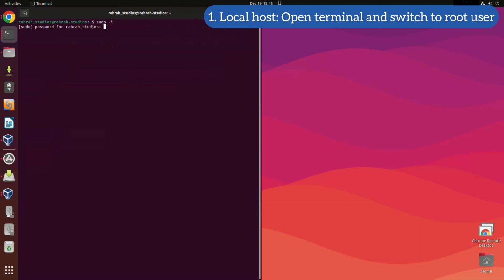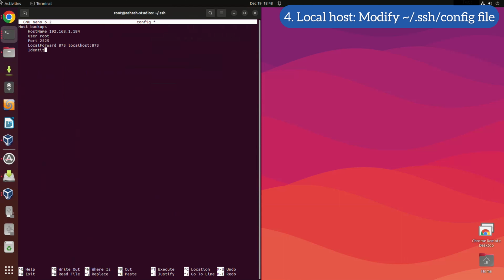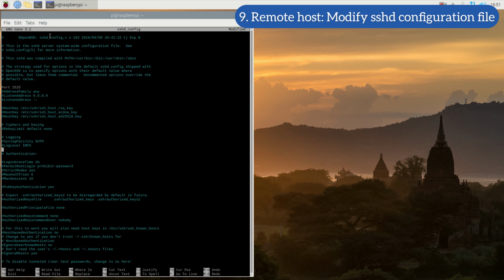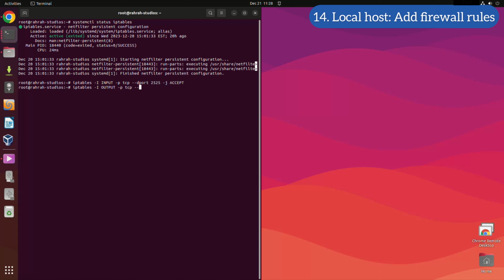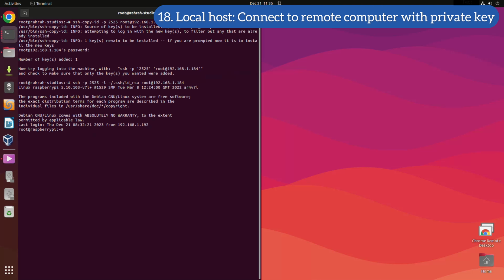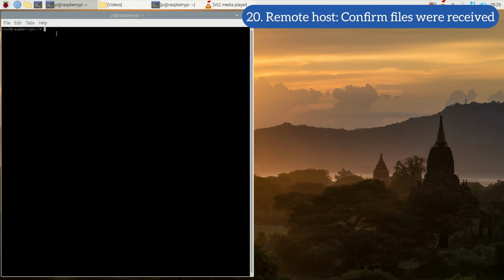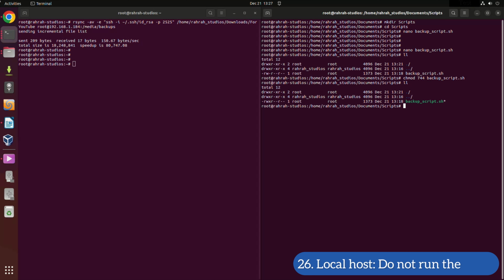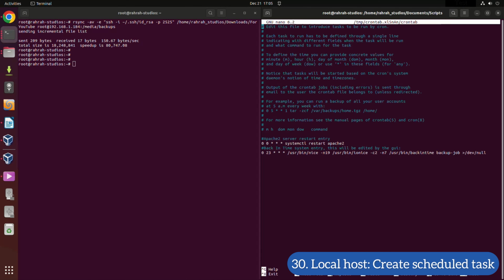How to perform Rsync remote backups on Linux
Commands -
Change password: passwd root
Change permissions:
chmod 600 ~/.ssh/id_rsa
chmod 600 ~/.ssh/id_rsa.pub

Rsync Backup Script -
# Local machine details (Computer 1)
local_source_dir="/home/rahrah_studios/Downloads/ForYouTube"
local_private_key="~/.ssh/id_rsa" # This is required for private/public key authentication

# Global variable for both local and remote contexts
backup_dir="incremental_backups"

# Remote machine details (Computer 2)
remote_username="root" # This is the remote user you are connecting to
remote_host="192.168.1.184" # This is the ip address (local or public) of the remote computer
remote_port="2525" # This is the port for your ssh connection
remote_backup_base="/media/backups" # This should be the path on Computer2

# Format the current date
current_date=$(date +"%Y%m%d")

# Construct the remote destination path with the current date
remote_destination_path="${remote_backup_base}/${backup_dir}/${current_date}"

# Rsync command with incremental backup from local to remote
rsync -av --backup --backup-dir="${remote_destination_path}" --link-dest="${remote_backup_base}/current" -e "ssh -i ${local_private_key} -p ${remote_port}" "${local_source_dir}" "${remote_username}@${remote_host}:${remote_destination_path}/"

# Update the symlink to the latest backup on the remote host (provided for ease of access)
ssh -i "${local_private_key}" -p "${remote_port}" "${remote_username}@${remote_host}" "ln -sfn ${remote_destination_path} ${remote_backup_base}/current"